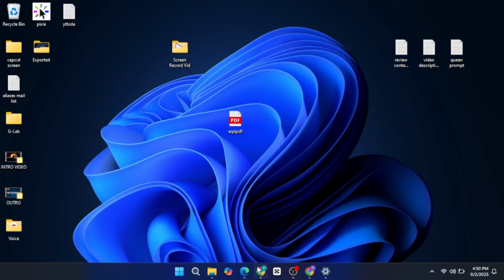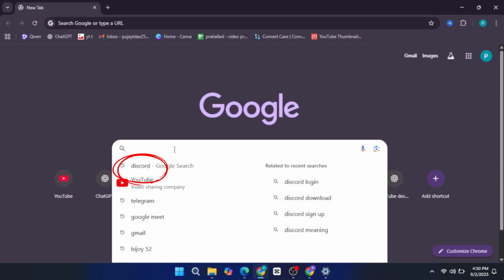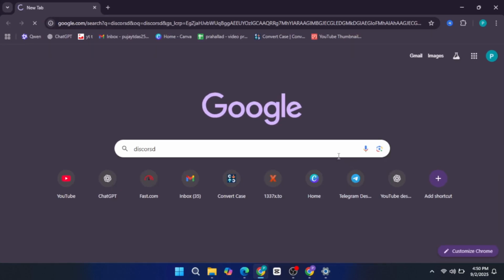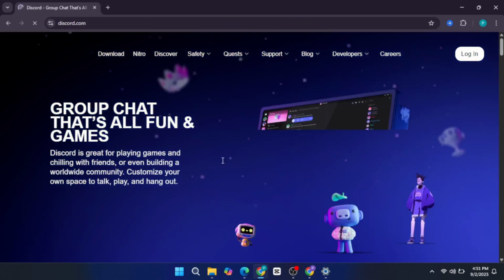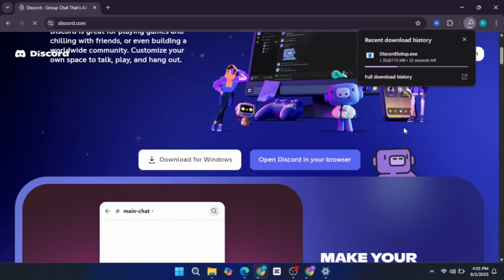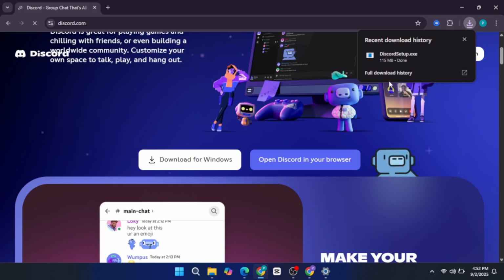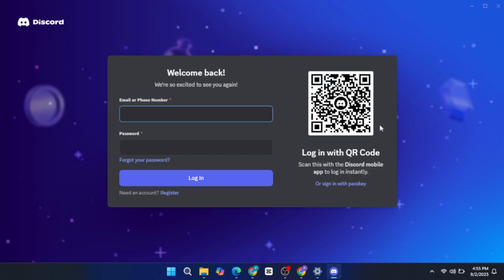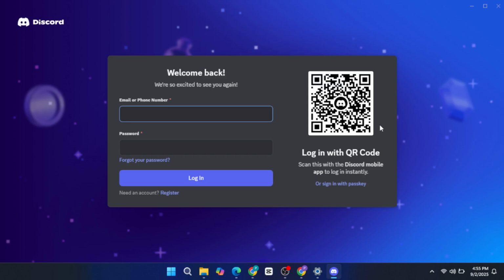How to install Discord on PC (Windows 10 / 11 Tutorial)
In this tutorial, Learn How to install Discord on PC (Windows 10 / 11 Tutorial)